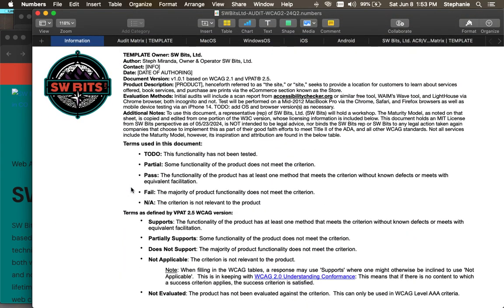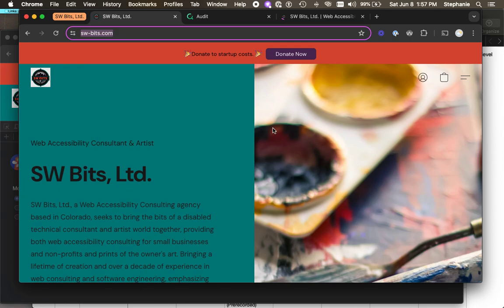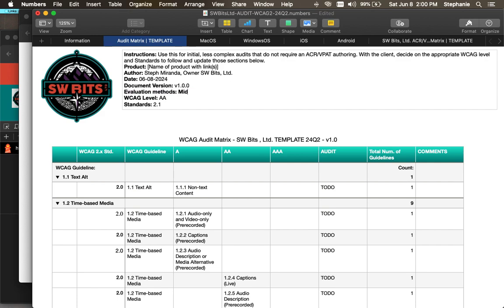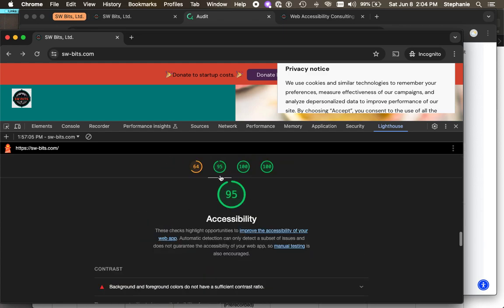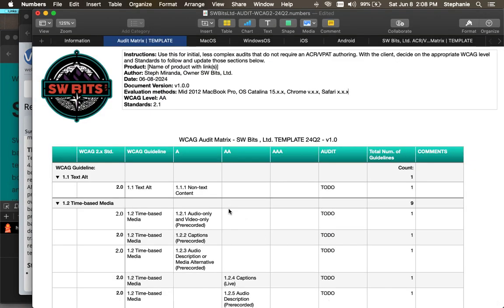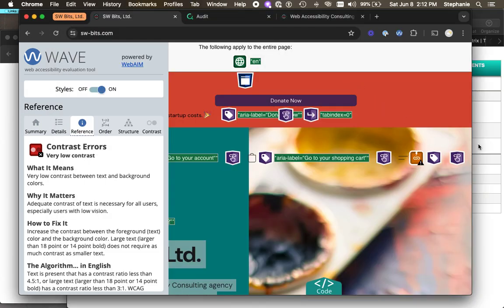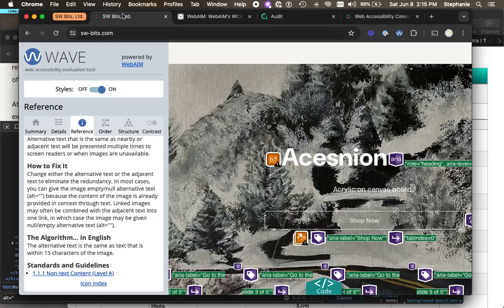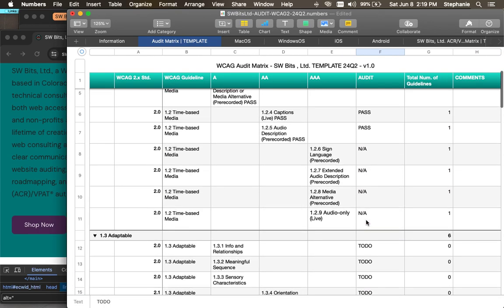Live Audit for WCAG AA 2.1 (results = overall 87.5% WCAG 2.1 AA Support)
Watch as I start a basic audit for SW Bits, Ltd. website/eCommerce store and share screenshots of the results. Results, 72 for PASS/FAIL on WCAG AA 2.1 compliance, however, overall, my audit ranks the site at an overall 87.5% passing rate, which includes partially compliant areas and WCAG A 2.0 level guidelines as well.

This took 30 minutes to film/edit, and 1 hour overall to complete for a single page, more complex sites with processes, pop-ups, etc. will take much longer to manually audit.